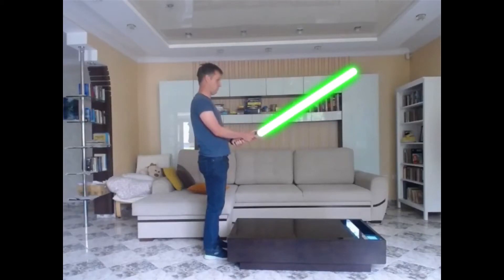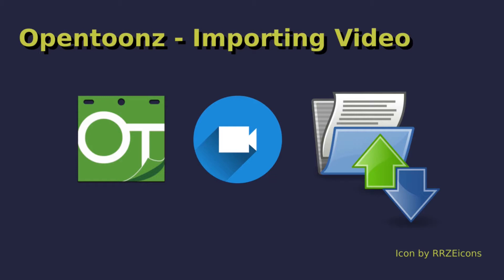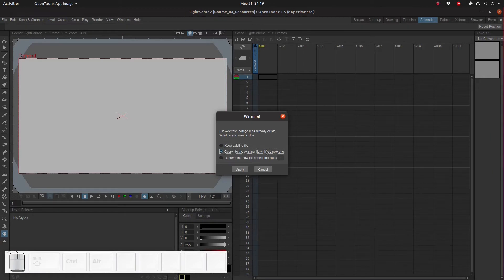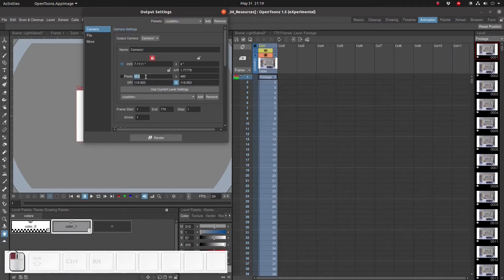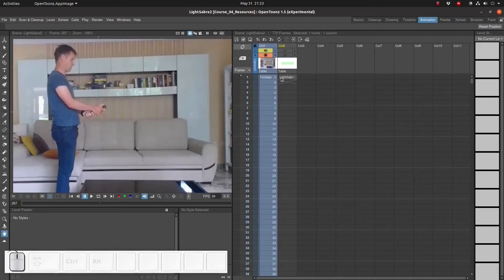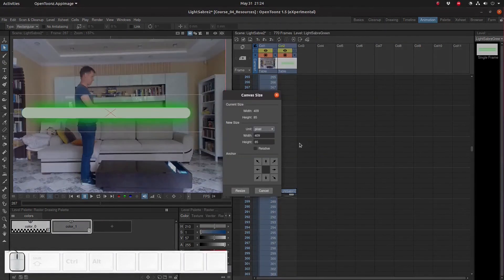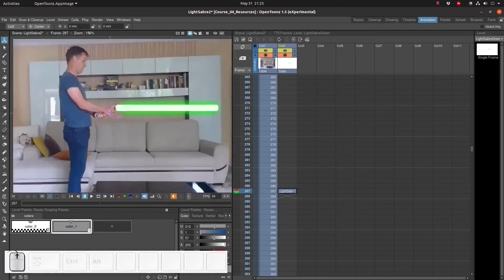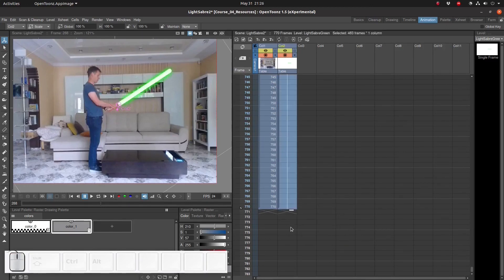Opentoonz - Importing video and image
In this video we will import some real features video into opentoonz. Make sure you have ffmpeg linked first. To see how to do that check out this video:

This video is part of a course. You can find the full course on Udemy.